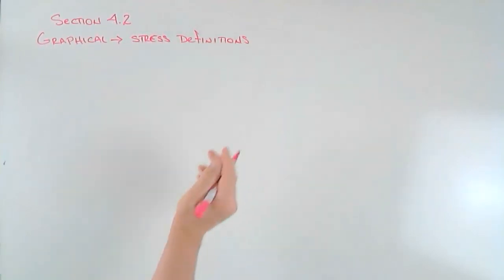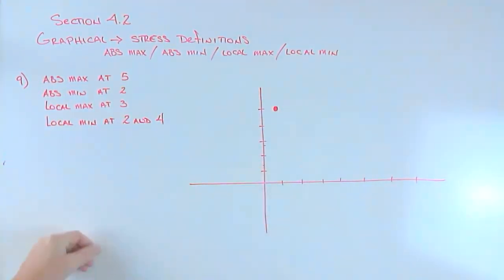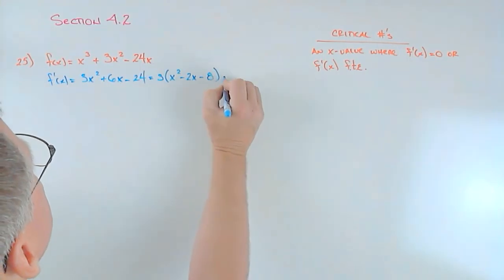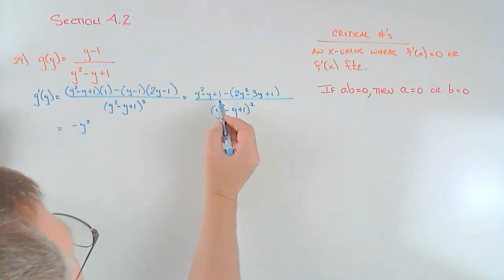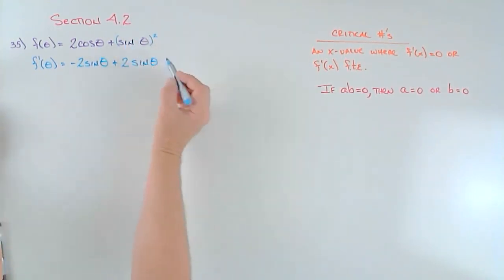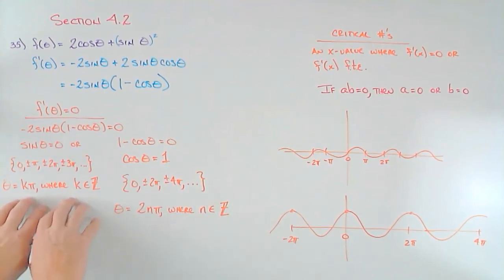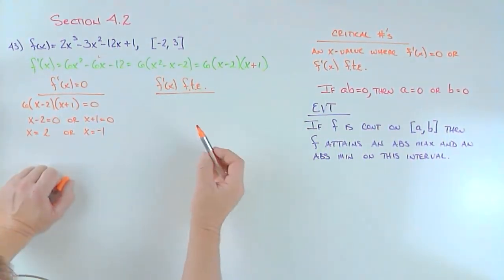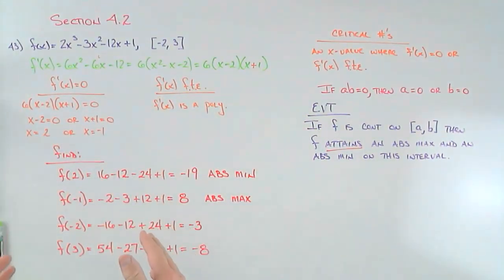Section 4 2 Solutions